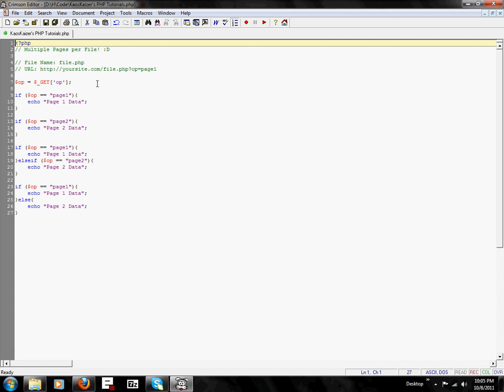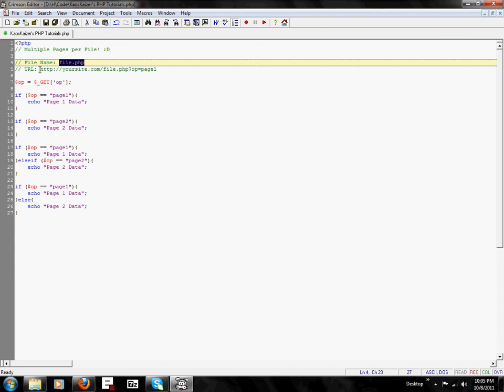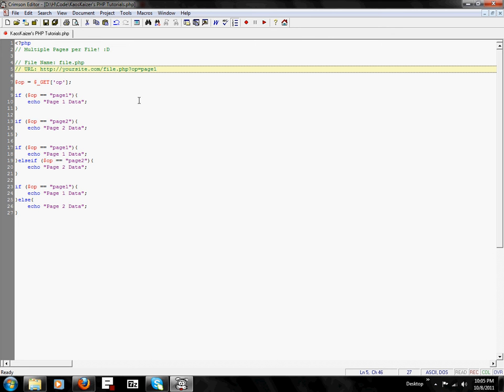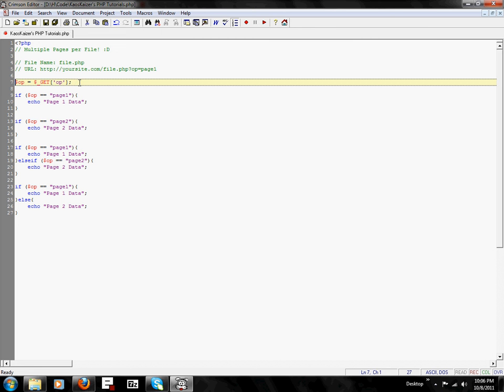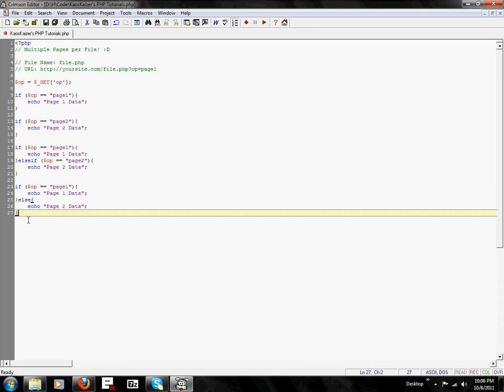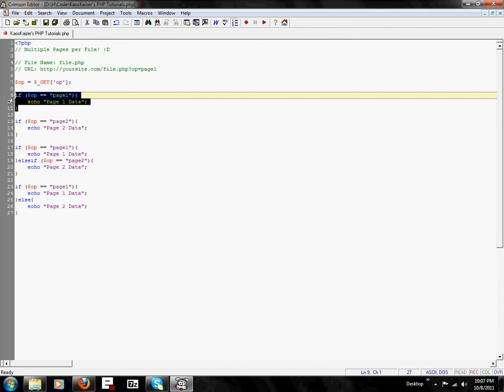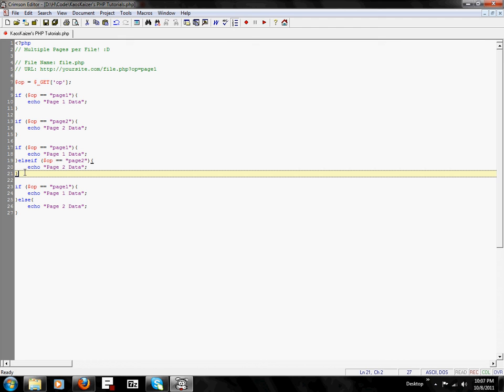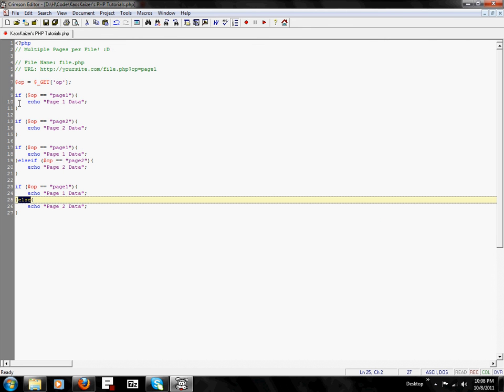PHP - Multiple Pages per File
Learn how to make multiple pages in the same PHP file using $_GET and conditional statements. I apologize about the poor sound quality; I have a horrible mic.

Want a tutorial? Have a question as to how you can use this code in your project? I'm am well versed in HTML, PHP, and have some basic knowledge of CSS. Just leave a comment as to what you want me to make a tutorial of!